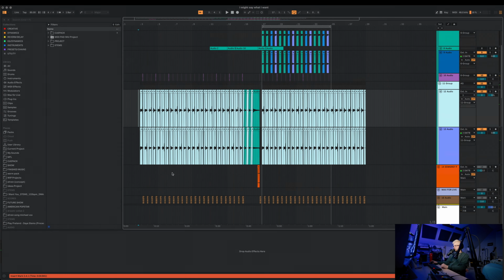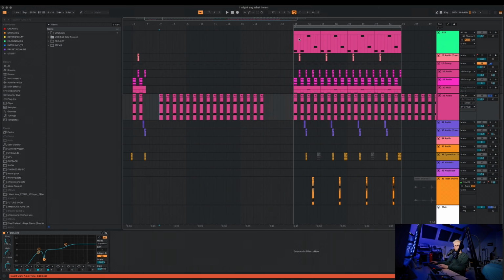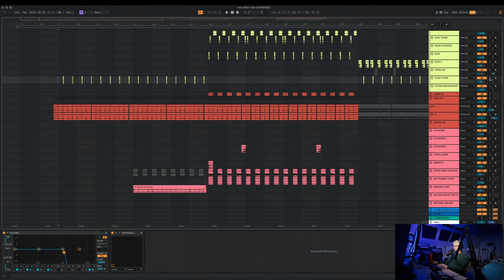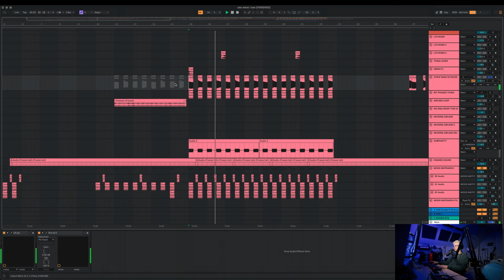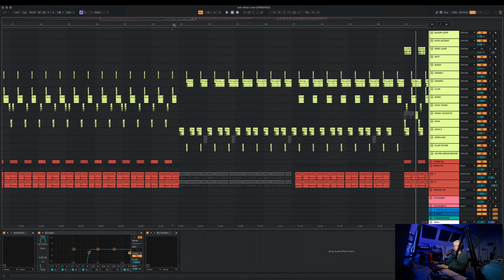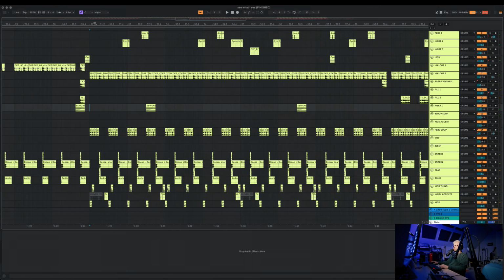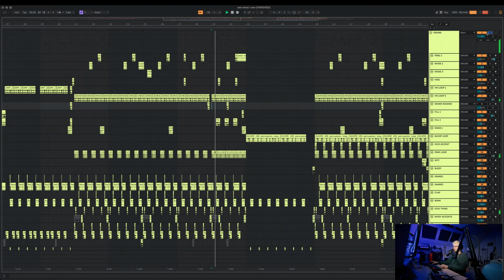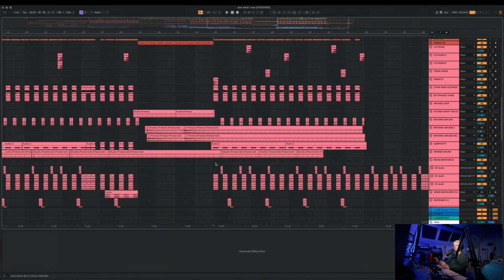"SEE WHAT I SEE" - ehren - production breakdown